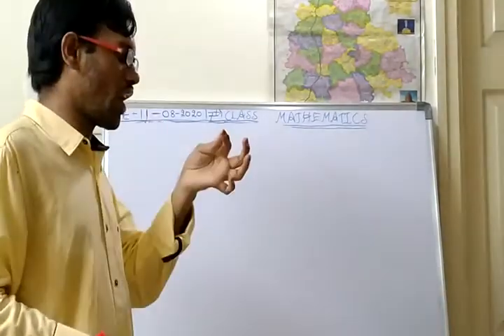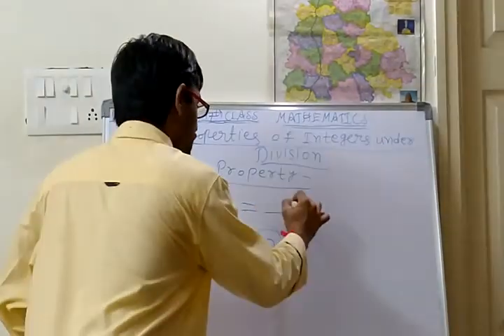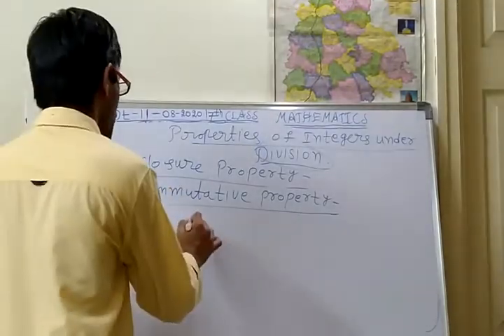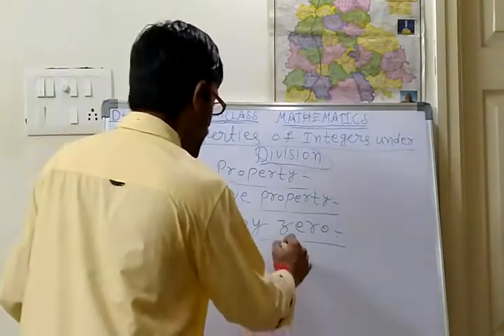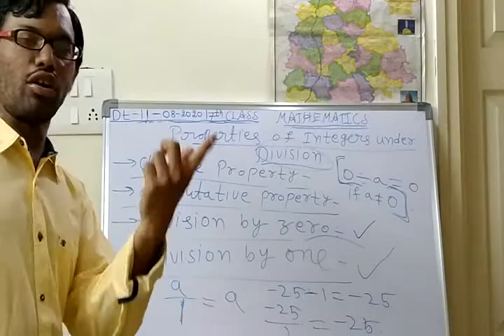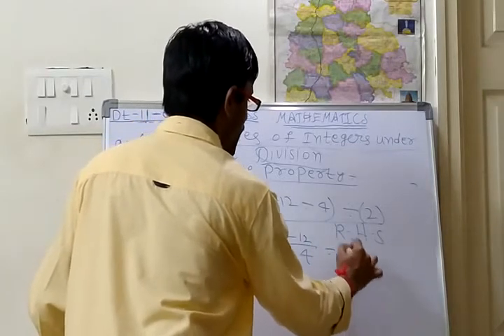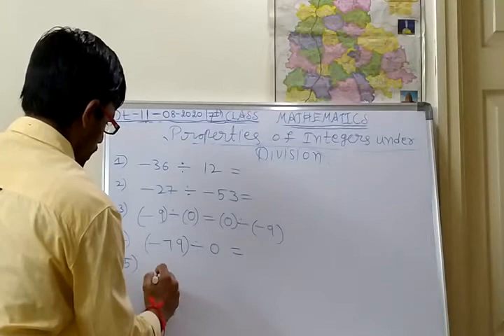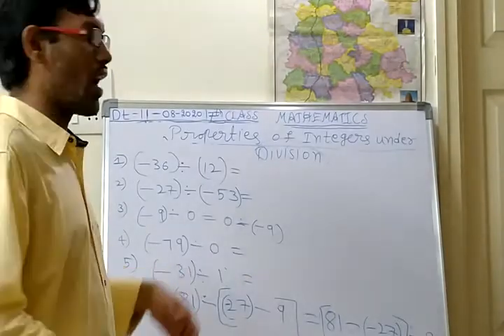7th Mathematics Chapter 1 part 13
Properties of Integers under DIVISION with verification.